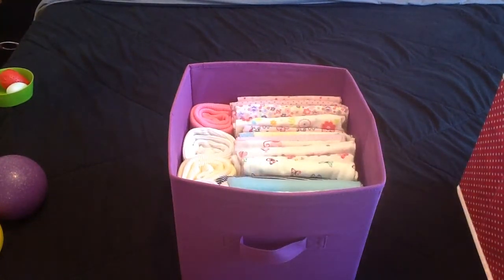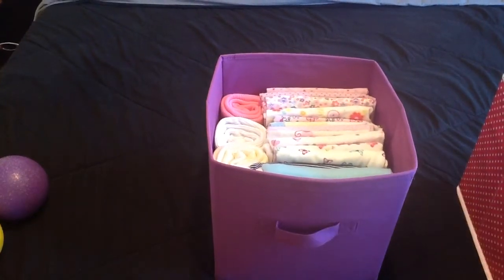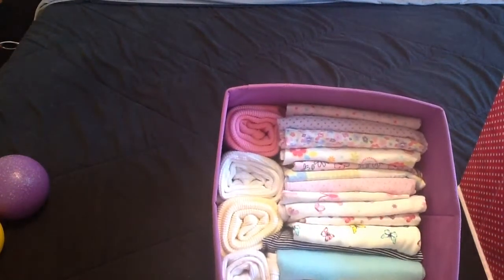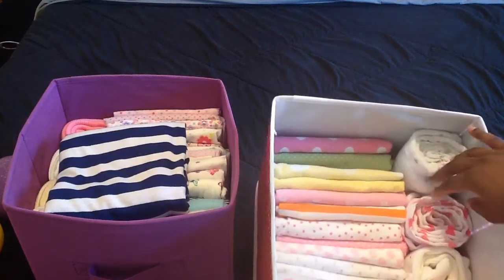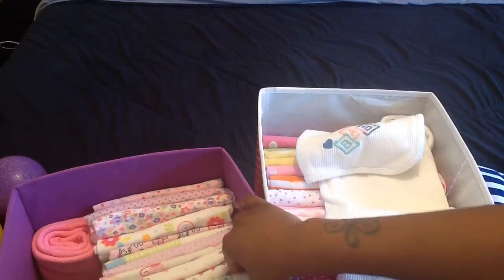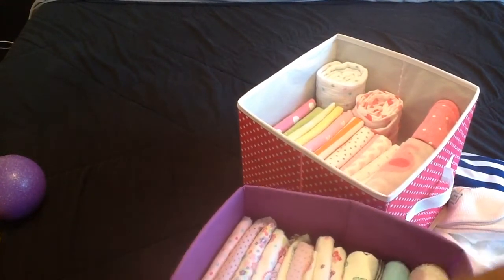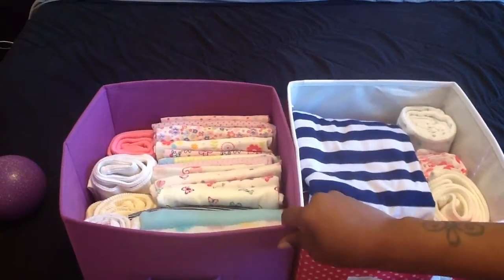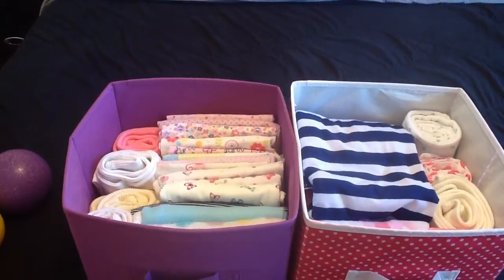335-Reborn Baby Blanket Storage ~ RebornLoveIsReal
Hey Everyone!!!...Just sharing some reborn baby blanket storage options...I use this for my blankets, but I think it can be used for multiple types of clothing, including onesies, sleepers, diapers, T-shirts, etc...these fabric storage boxes are so versatile...Thanks for watching, liking, commenting and subscribing...